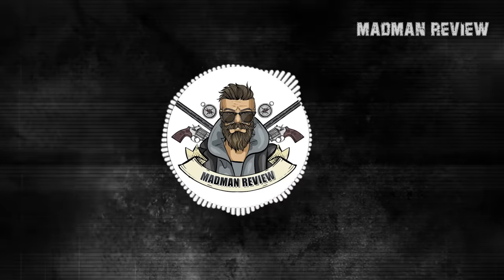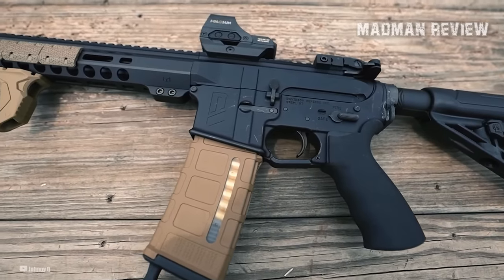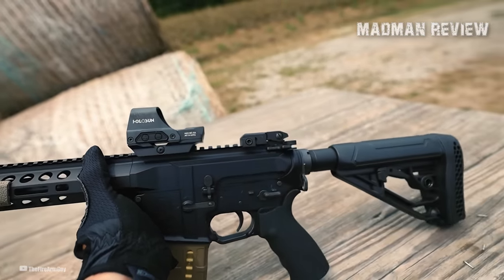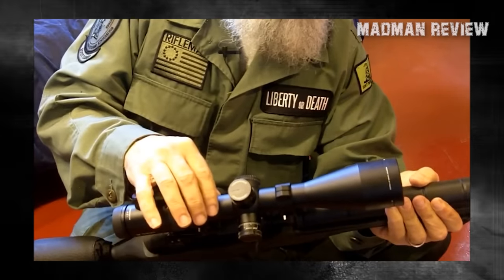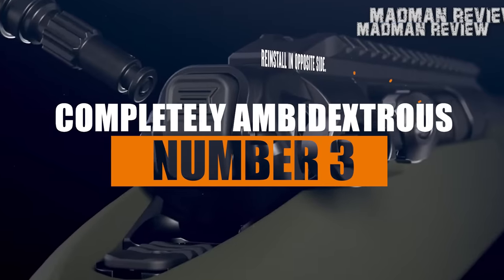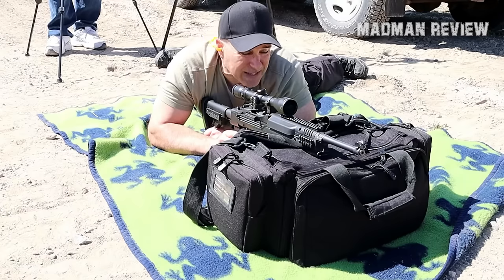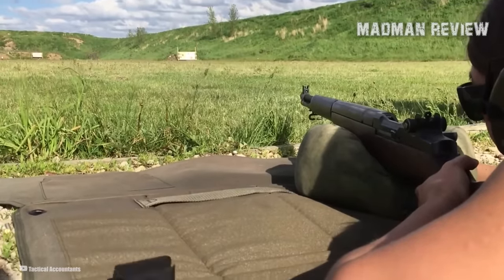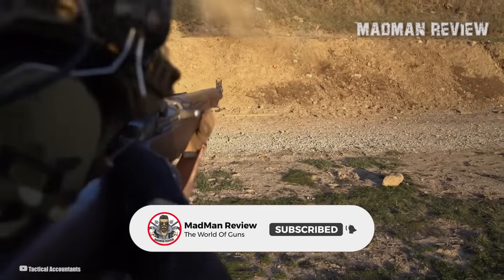Why Ruger Mini-14 is Better Than AR-15?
So you've got your AR 15 which is cool and all, but then there's the Mini 14, which is honestly in a league of its own. I mean, have you shot one of these? Pure fun. I promise you, take a shot with one, and you're gonna be like, "Where have you been all my life?"

There's this old talk about it not being super accurate. You know, especially among the older crowd. But hey, back in 2003, Ruger totally revamped it. By 2005, the new designs were out. They've got this solid scope base, cool rear sight, and a front sight that reminds you of the Ruger Police Carbine. Those are the 580 series Mini 14s, known to hit that sweet 1 MOA accuracy. And if you've got the right bullets? Some guys have even scored sub MOA groups.